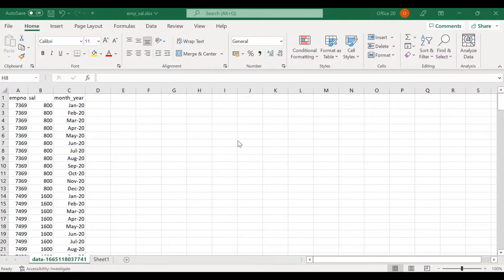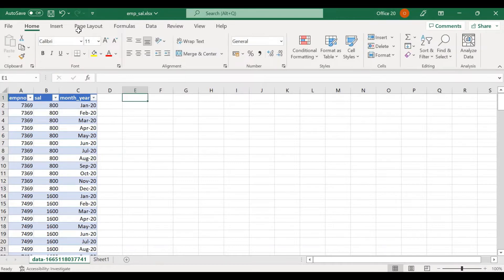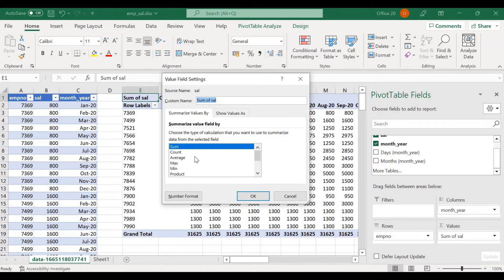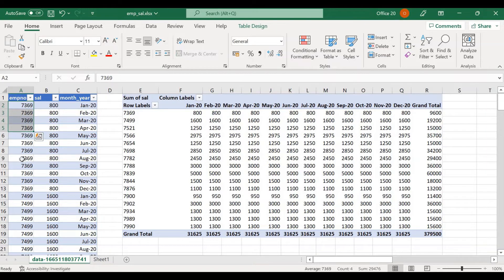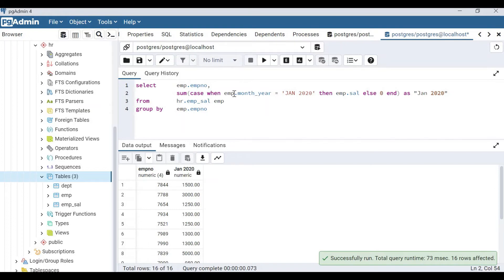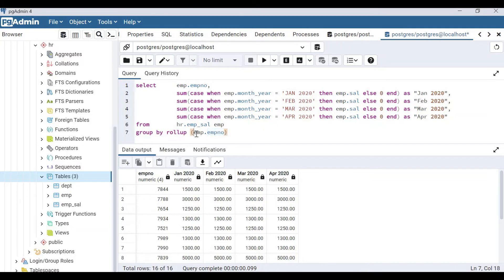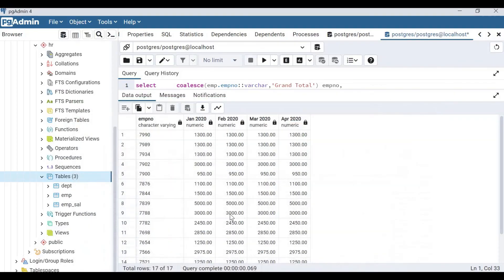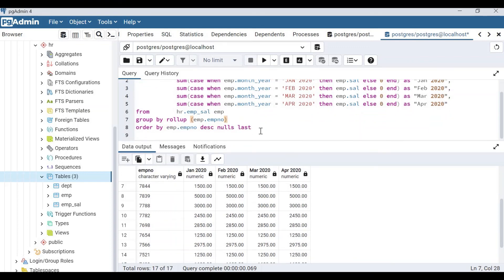SQL Analysis Query - Convert rows into columns without using Pivot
Learn how to convert rows into columns using SQL as well as Excel